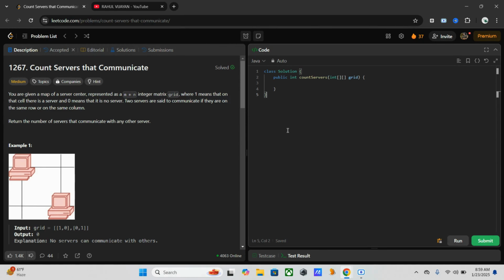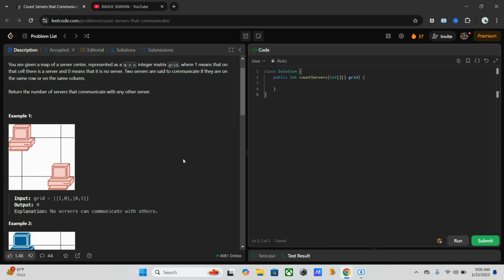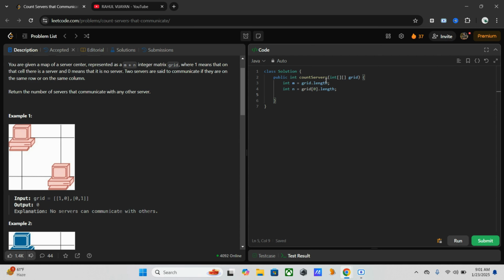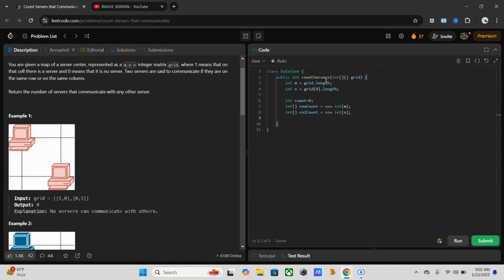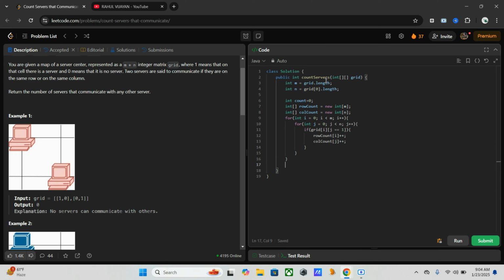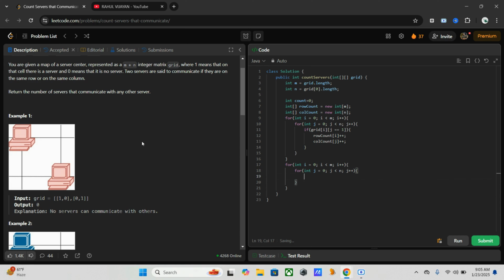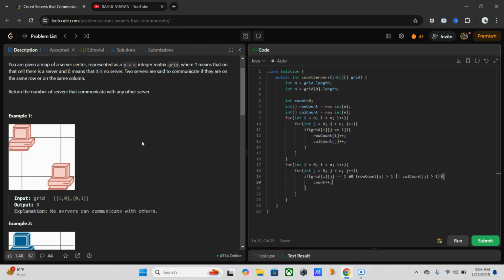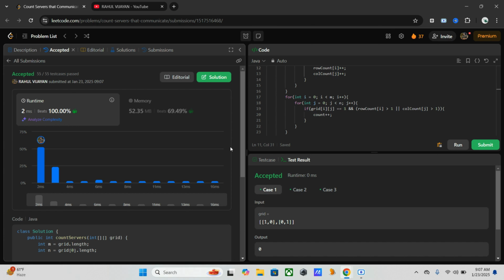Count Servers That Communicate | LeetCode 1267 | Detailed Explanation with Examples in Java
Learn how to solve the 'Count Servers That Communicate' problem (LeetCode 1267) with a step-by-step explanation and examples. In this problem, we determine how many servers in a 2D grid can communicate with at least one other server based on their row or column. We walk through the Java solution line by line, covering initialization, counting servers in rows and columns, and identifying communicating servers. Examples like grid = [[1,0],[0,1]] (Output: 0) and grid = [[1,0],[1,1]] (Output: 3) are explained to help you master this medium-level problem. Perfect for coding interviews and improving problem-solving skills! Don’t forget to watch till the end for complexity analysis and pro tips.

🔗 Problem Link:
1267. Count Servers That Communicate - LeetCode